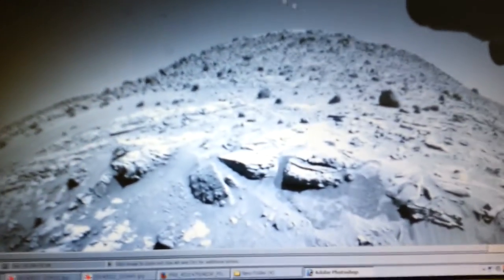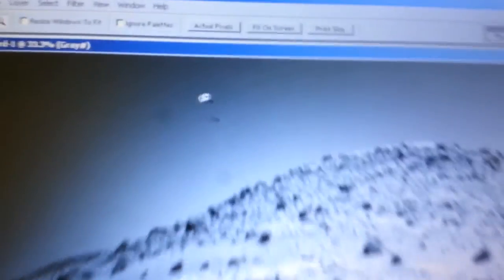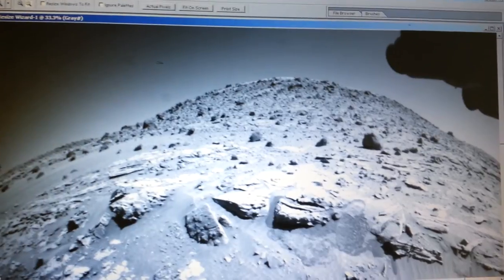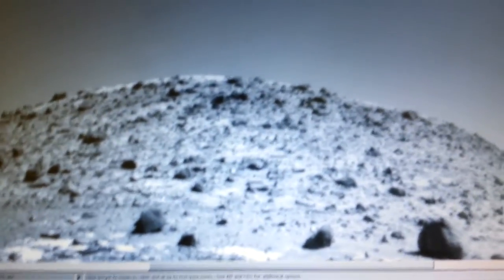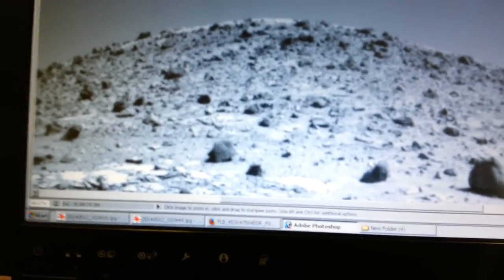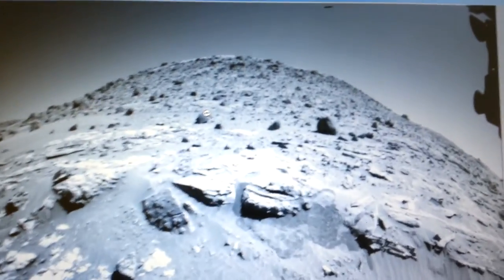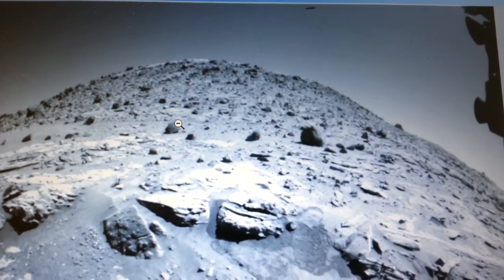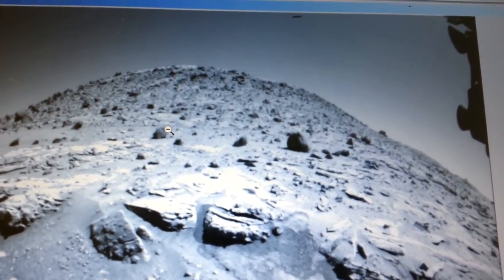REAL FLYING SAUCER ON MARS - - NASA Mars Anomaly Research SOL - 627 " UFO IN MARS SKY "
I made a mistake when I'm showing you the 1st pic and I go to the left and say to you that the black anomaly is a camera defect I am wrong  the one I show you in the middle of the screen is a camera defect I make mistakes sometimes but its good that my viewers are watching ,look back into that sol you will see that the anomaly on the left is only in that pic then the last pic I show you it looks like NASA put a black smudge around the flying anomaly.

I do this because of these guys were all seeking the truth, what's so hard to understand God created the heavens and the earth, Its selfish to think that he only gave life to us in this huge universe